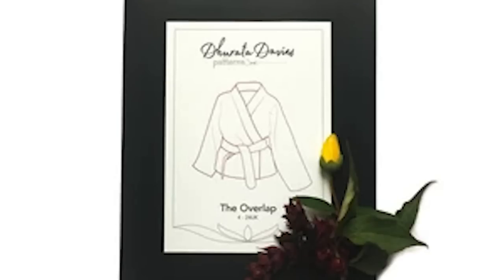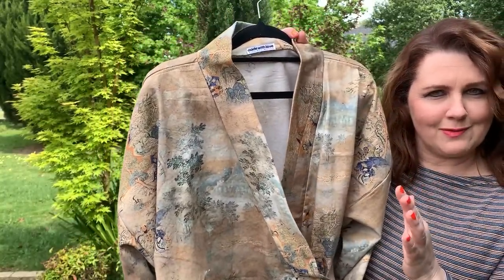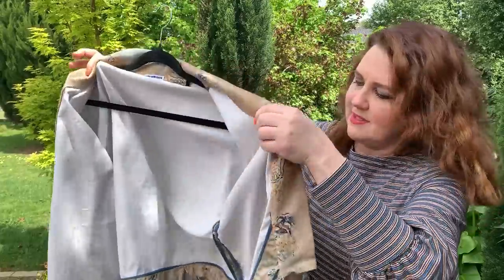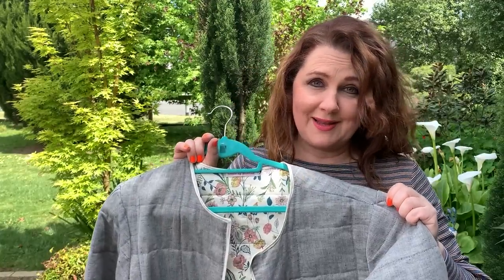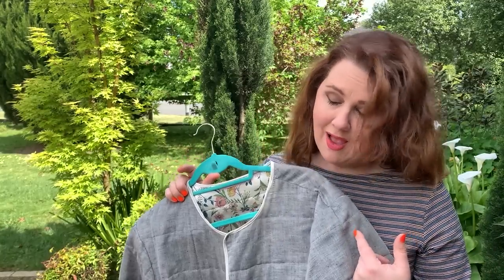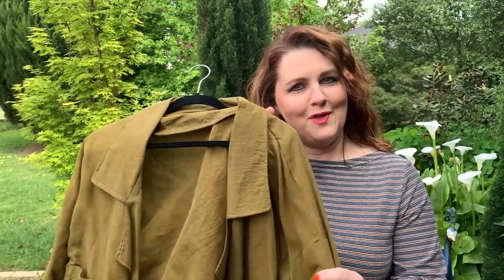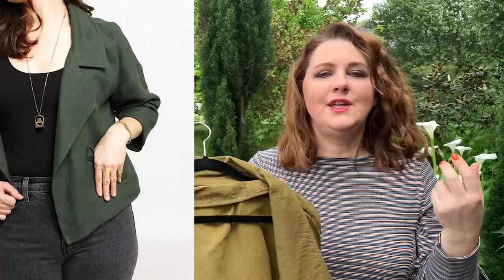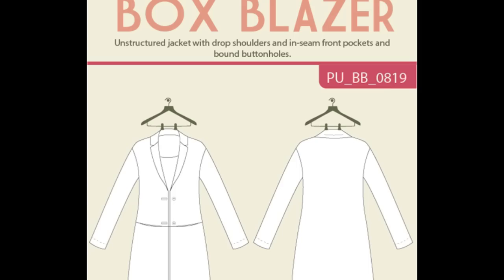Jackets You Must Make!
Let's talk Jackets!
I'm here to tell you all about my favourite jacket makes!

Alex Judge Overlap review

Bust 104cm
High Bust (above bust) 102cm
Waist 95cm
Hips 112cm

Waist 37.4
Hips 44